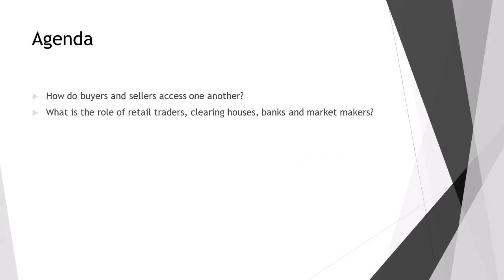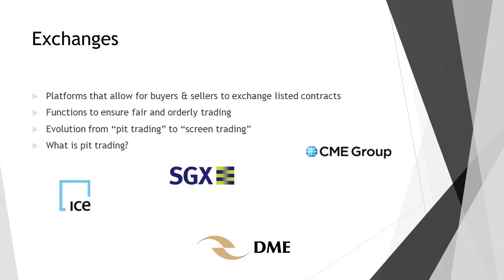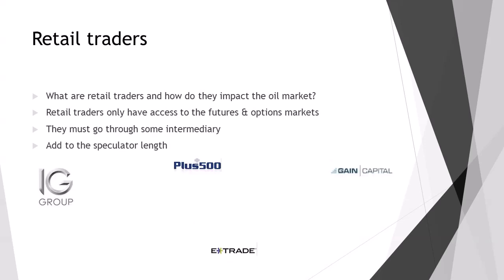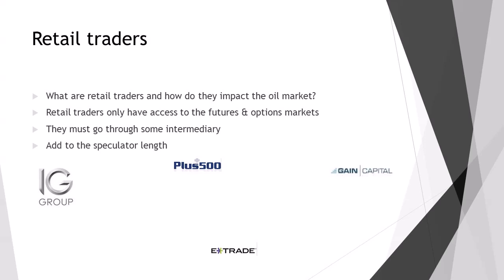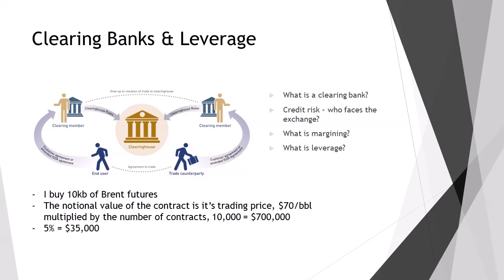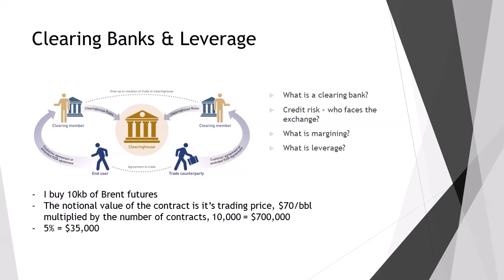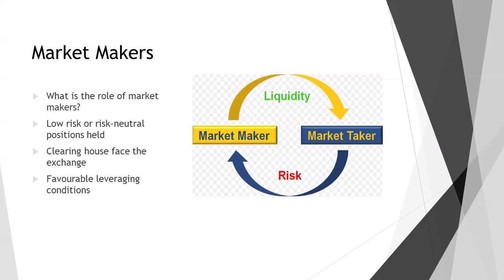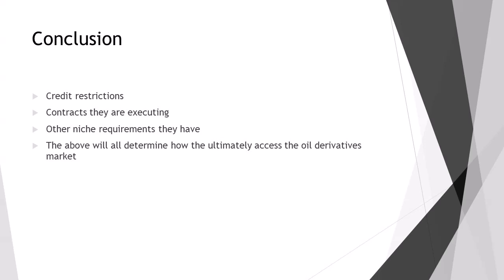Onyx Academy- Access to Financial Oil Markets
In this video we explain how traders gain access trade financial oil contracts, exploring the role of exchanges, clearing banks and bilateral trading.